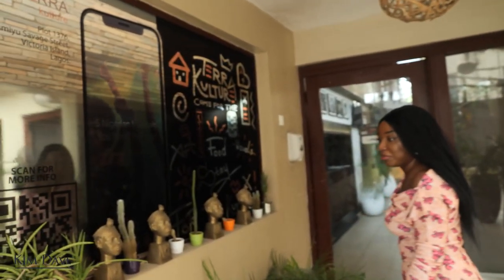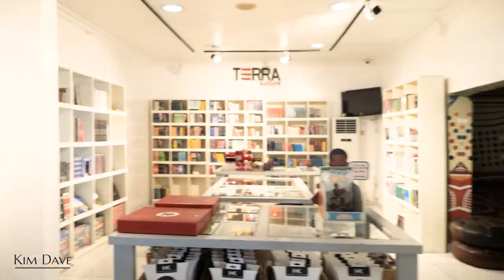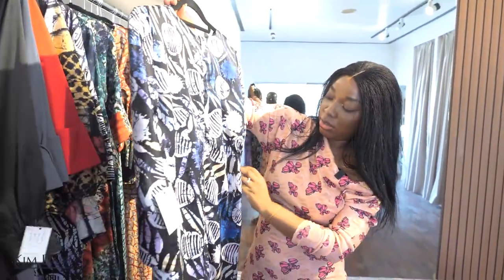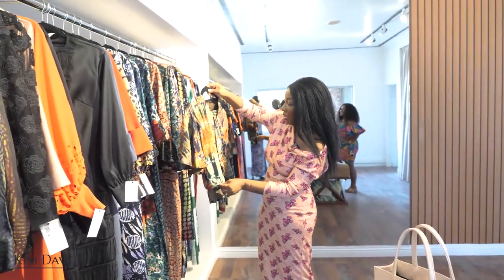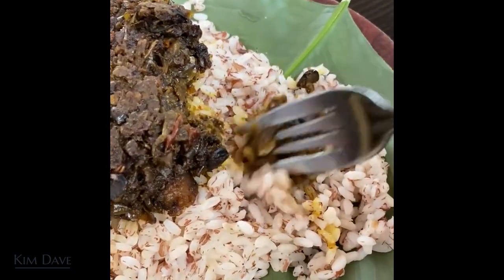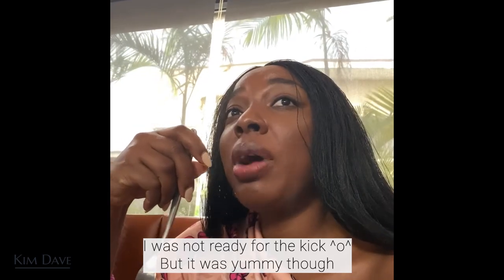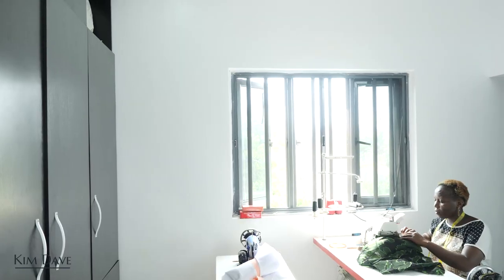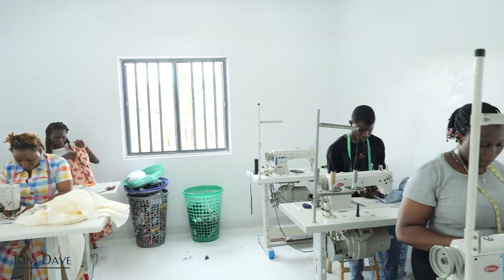VISIT A CLOTHING FACTORY IN LAGOS NIGERIA WITH ME + TERRA KULTURE| BACK TO THE MOTHERLAND EP. 2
Come visit a clothing factory in Lagos Nigeria with me + Visiting the iconic Terra Kulture with us in this episode of back to the motherland.